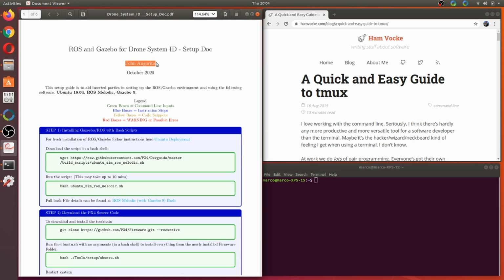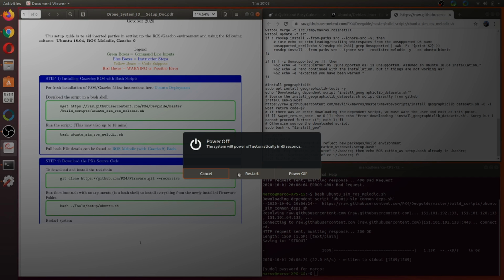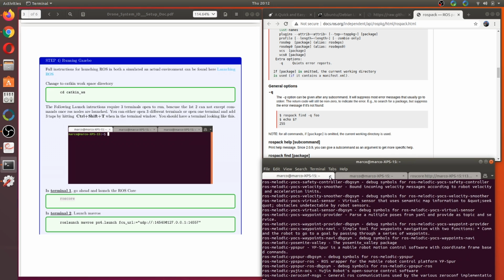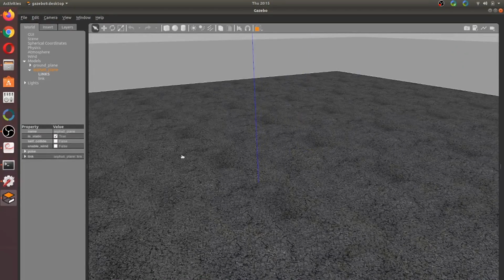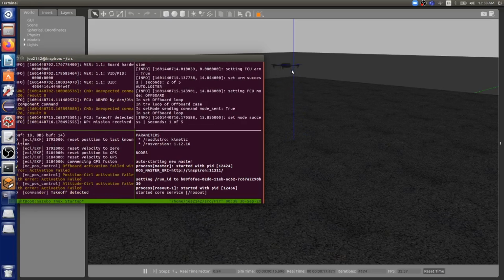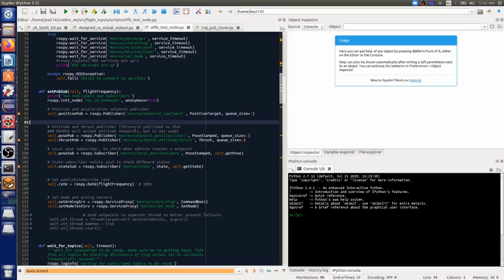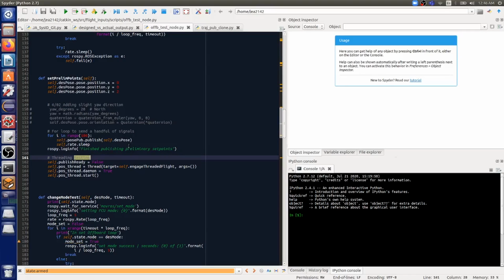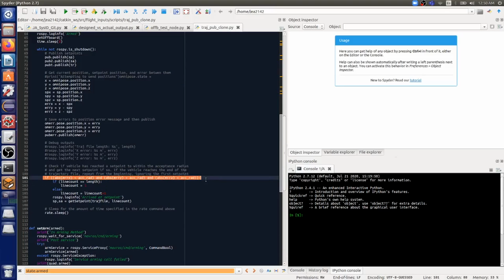ROS/Gazebo Environment Setup for Drone System Identification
Set Video/Tutorial for integrated ROS and Gazebo testing as well as code for drone system identification.

PhD Disseration work by John Angarita at Virginia Tech.